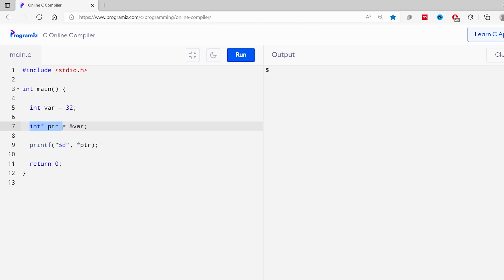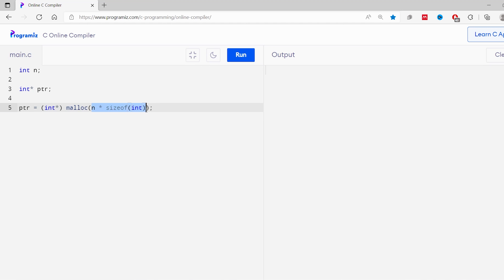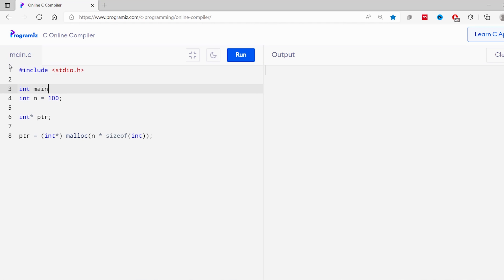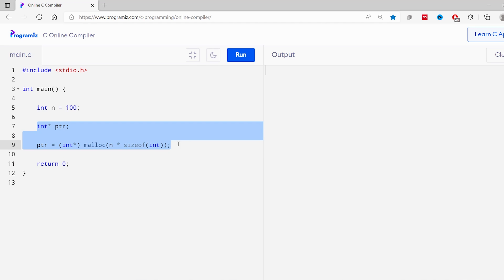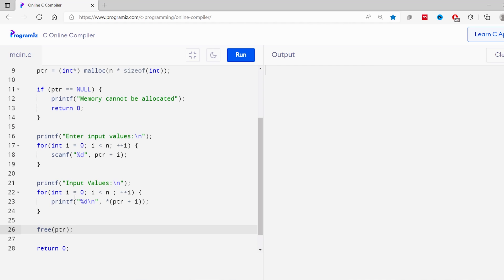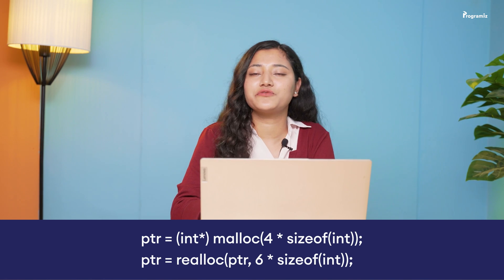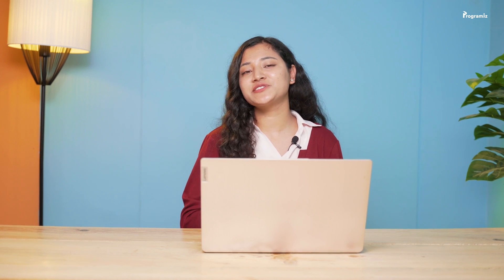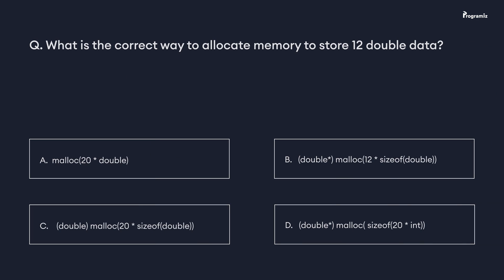#28: Dynamic Memory Allocation in C | C Programming for Beginners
In this video, we will learn about dynamic memory allocation in C programming. More specifically, we will learn to allocate and destroy memory addresses while running the C program. Dynamic memory allocation allows us to allocate memory dynamically.  C provides 3 major functions to perform dynamic memory allocation: malloc(), realloc(), and free(). We will now learn about each one of them with examples.

Timestamps:
01:13 - malloc() function
02:56 - free() function
08:11 - realloc() function
11:04 - Programming Task
11:50- Quiz